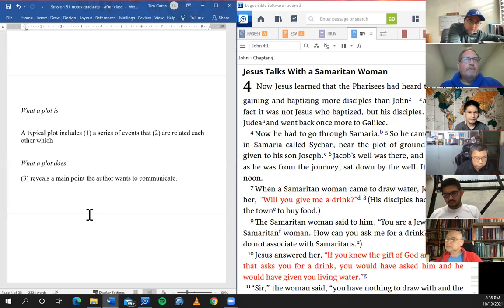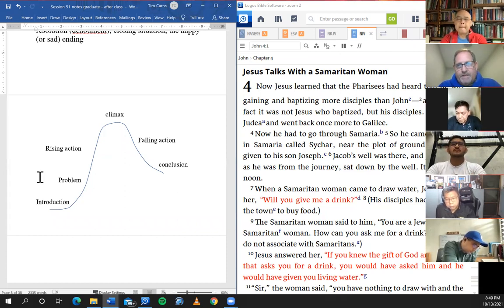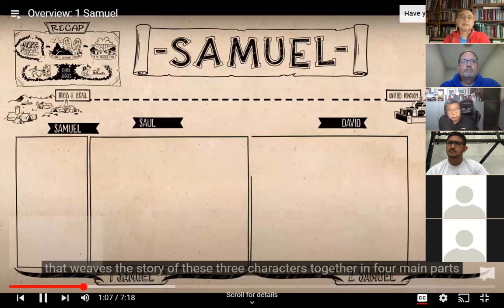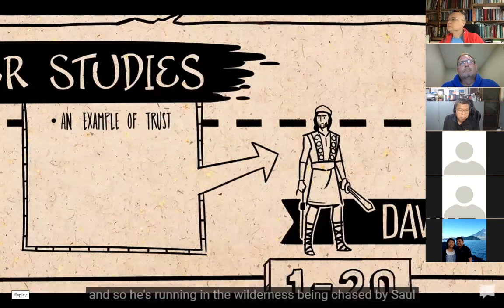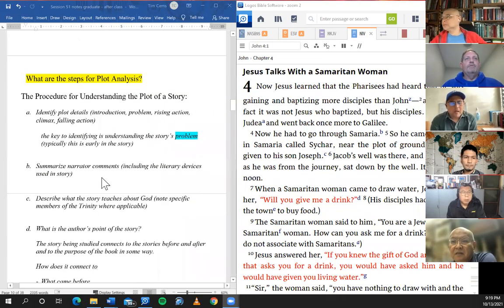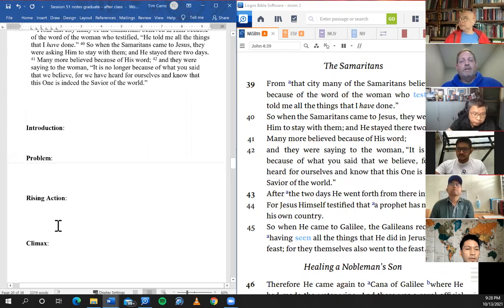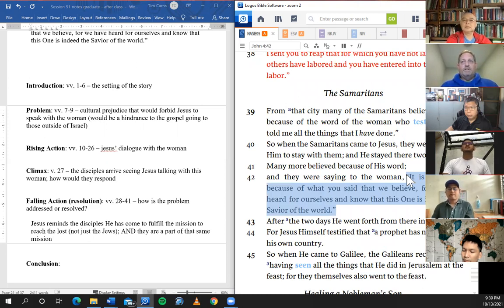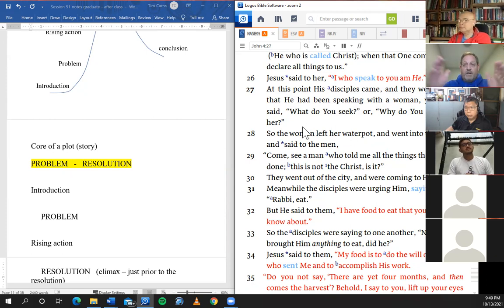TEA - graduates (session 51)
session 51 of study on narrative genre (plot analysis)